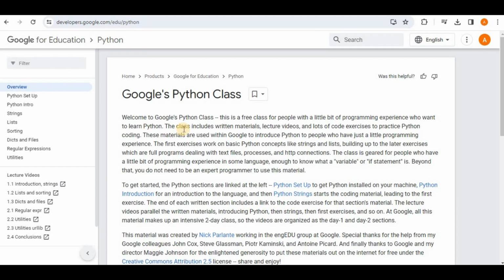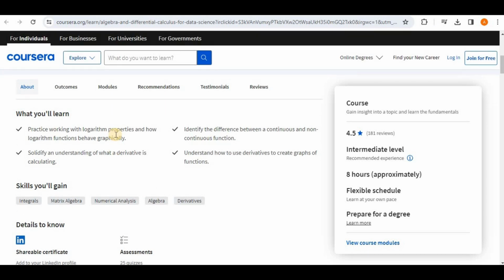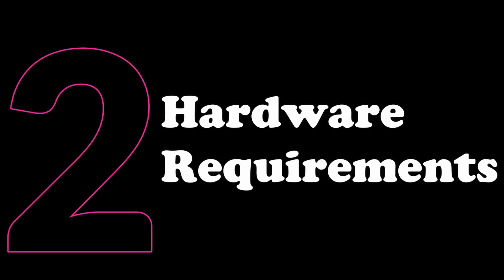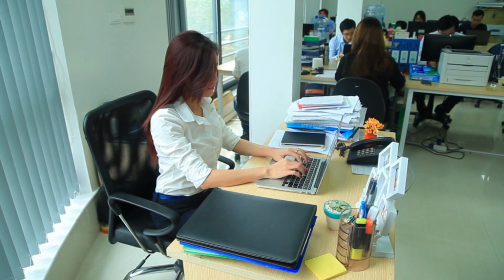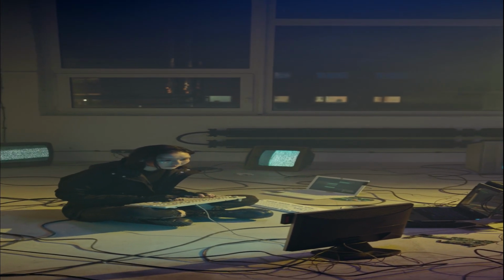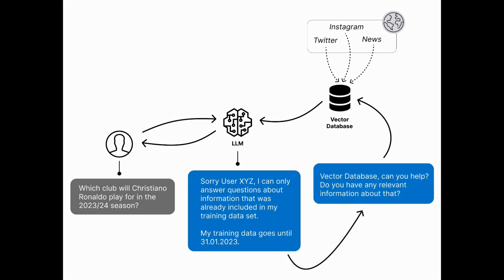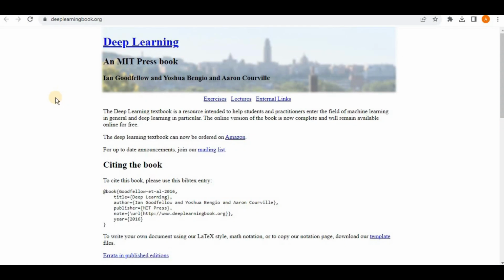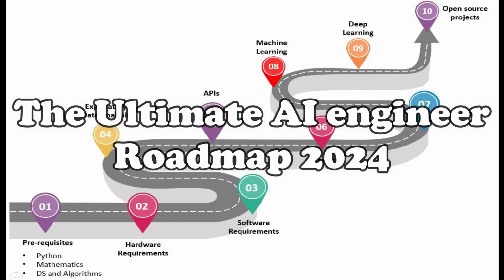AI Engineer Roadmap in 2024 | How to start Learning AI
In this video series of roadmaps we will be going over one of the most desirable role for companies these days which is AI ENGINEER.

An AI Engineer is a skilled individual specializing in crafting, creating, and implementing AI-driven solutions, algorithms, and software applications. Their role revolves around constructing systems capable of emulating human intelligence, encompassing tasks like speech recognition, predictive analysis, decision-making, and problem-solving. Within their domain, AI Engineers delve into various fields including computer vision, machine learning, natural language processing, robotics, and autonomous systems. Proficiency in mathematics, computer science, and software engineering is crucial for this role, along with practical expertise in AI programming tools and libraries.

Course Timeline
00:00 Introduction
00:50 AI Pre-Requisites
05:01 Hardware Requirements
06:17 AI Software
07:45 Exploratory Data Analysis
08:41 AI API's
09:30 AI Datasets
10:37 AI Databases
11:51 Machine Learning
12:41 Deep Learning
14:07 OpenSource AI Projects

Below are the links for the resources used in this video
1a: Maths: